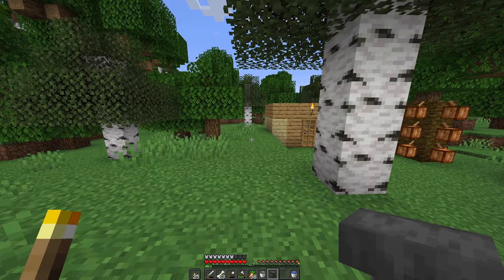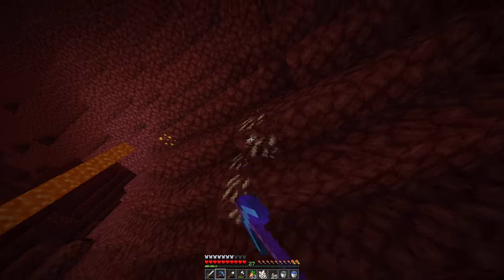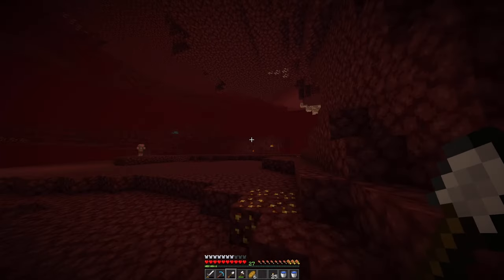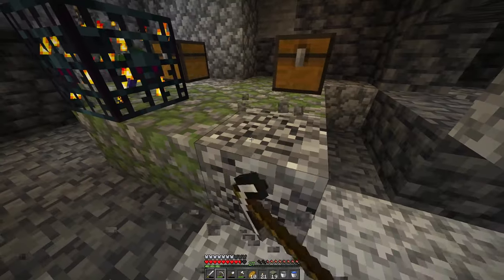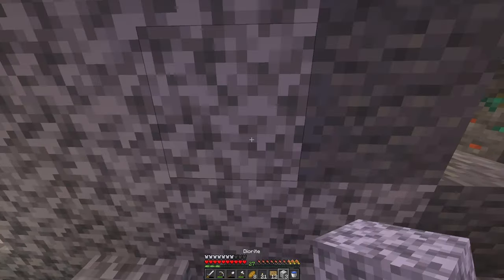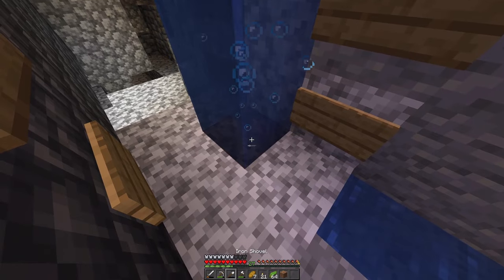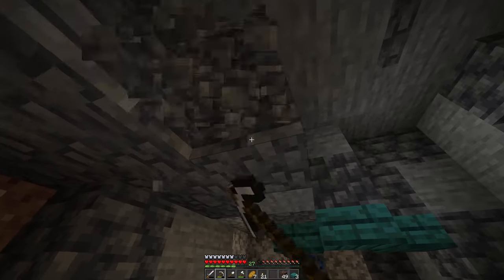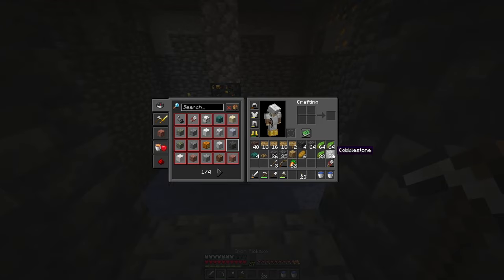Zombie Toes - Let's Play Minecraft [9]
The good old early days of enjoying gathering xp from breeding cows and random pigs we find in the world are now behind us! Bring forth the new, bustling days of gathering xp from an easier source, a not too bad zombie farm, using a zombie spawner.